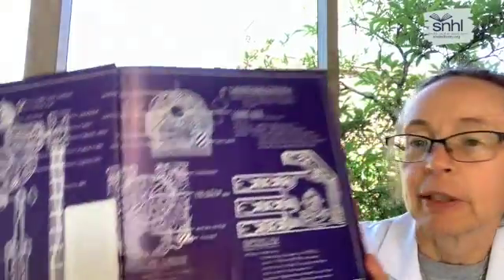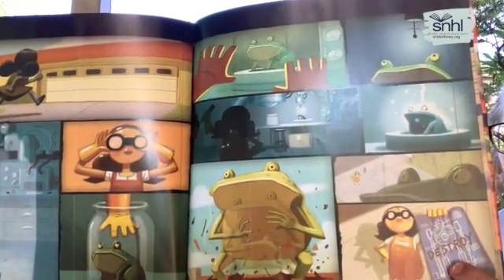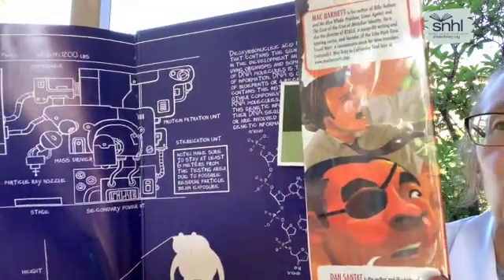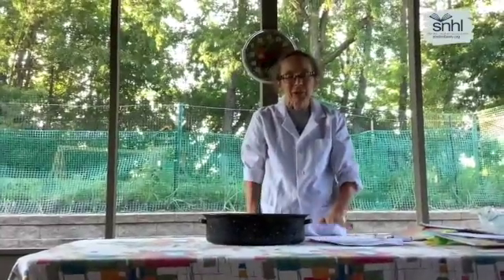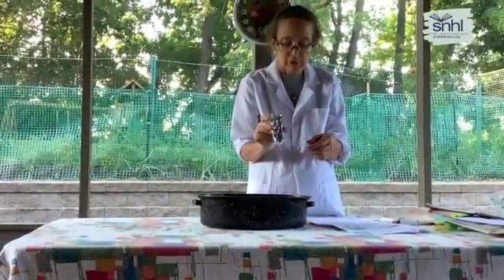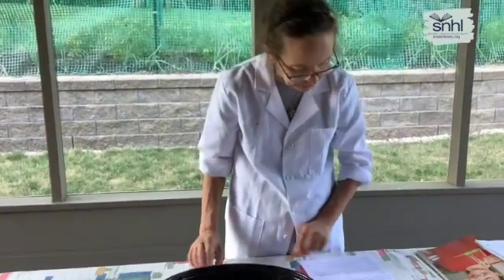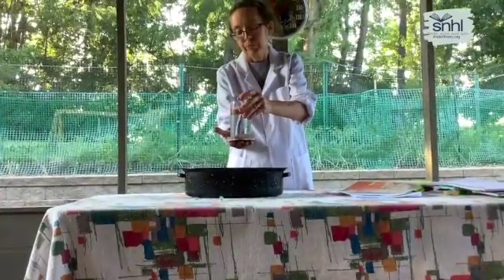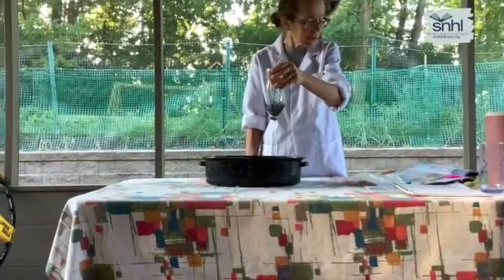Summer Science with Miss Kathy and her Twin in the Mountains Season 2 Episode 4 SD 480p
Fun from YOUR Shaler North Hills Library!